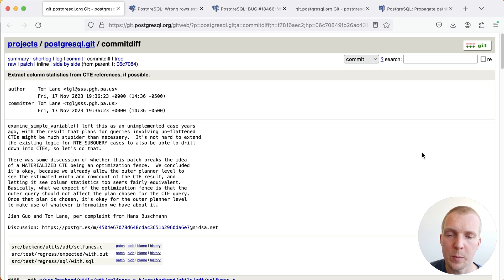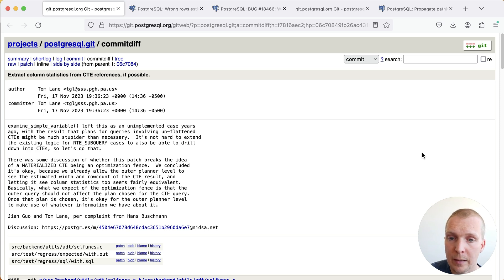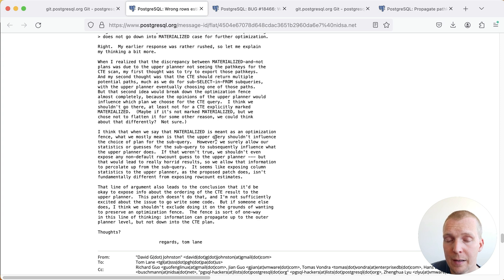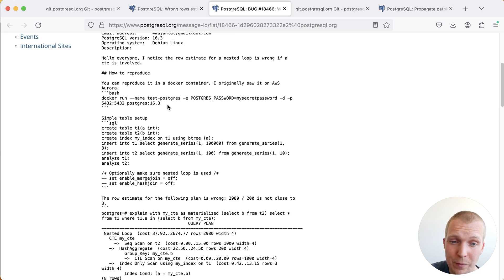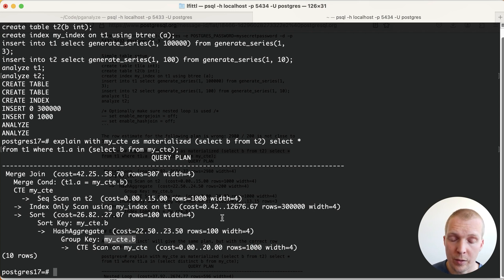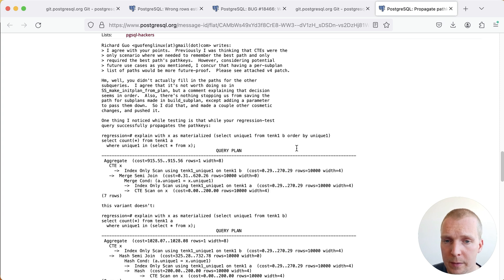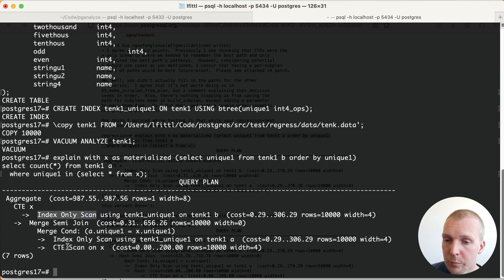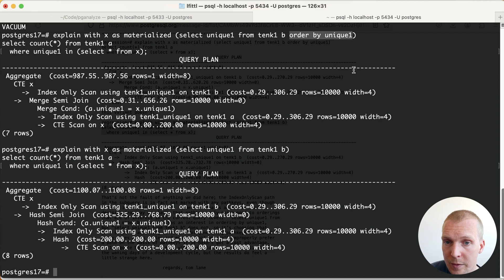Waiting for Postgres 17: Better Query Plans for Materialized CTE Scans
This can improve query plans where you would see an explicit CTE scan, due to use of the MATERIALIZED keyword, or because Postgres wasn't able to pull up a query to the upper plan level.

*Extract column statistics from CTE references, if possible - Postgres commit by Tom Lane, co-authored by Jian Guo*

*Wrong rows estimations with joins of CTEs slows queries by more than factor 500 - Mailinglist thread by Hans Buschmann on pgsql-hackers*

*BUG #18466: Wrong row estimate for nested loop - Mailinglist thread by Yan Wu on pgsql-bugs*

*Propagate pathkeys from CTEs up to the outer query - Postgres commit by Tom Lane, authored by Richard Guo*

*Propagate pathkeys from CTEs up to the outer query - Mailinglist thread by Richard Guo on pgsql-hackers*

*What are the "tenk" and "onek" tables in the Postgres docs? - 5mins of Postgres E108 transcript*